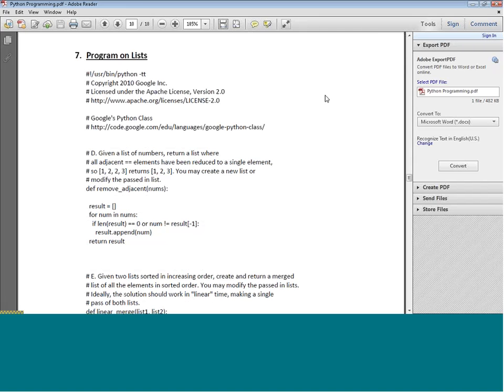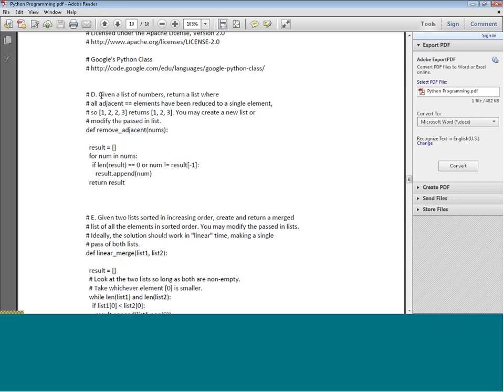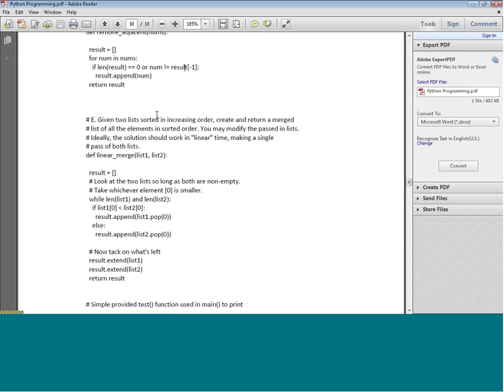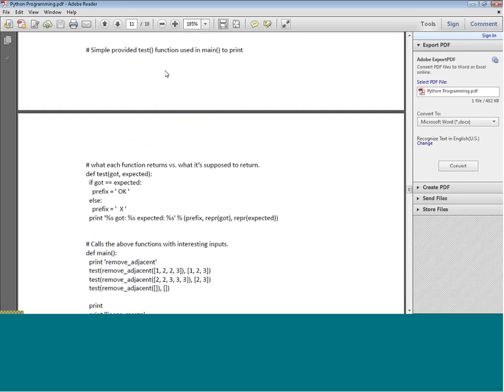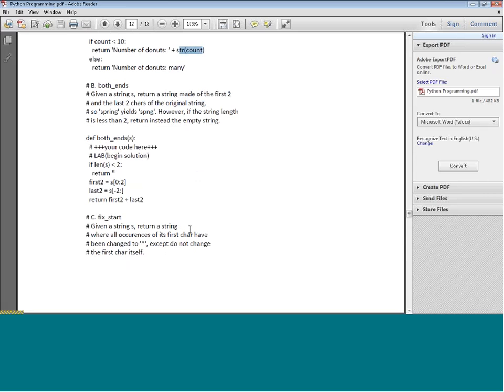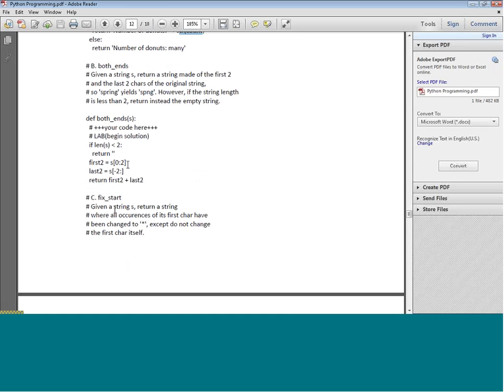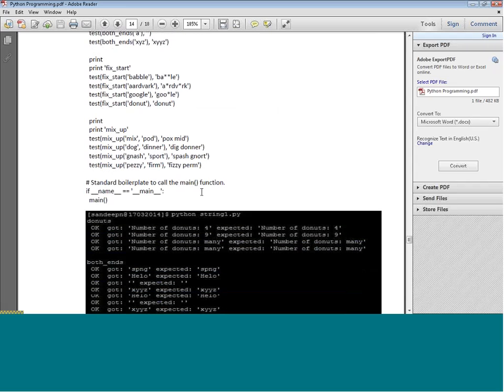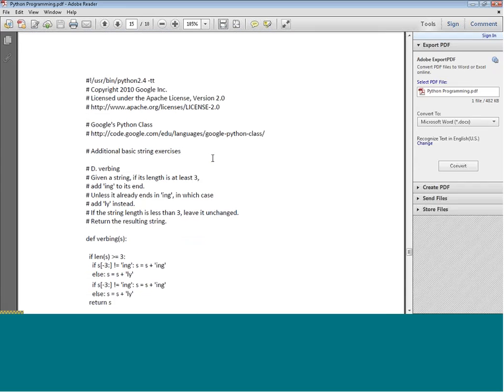Mod-05 Lec-42 Program on Lists